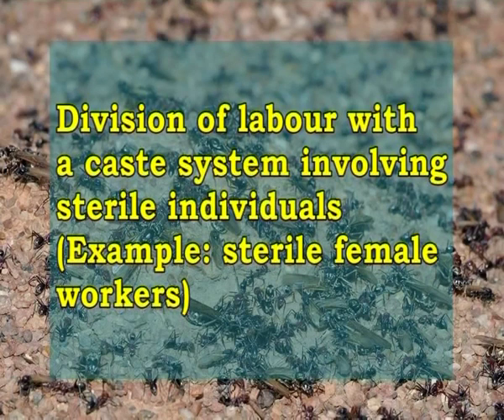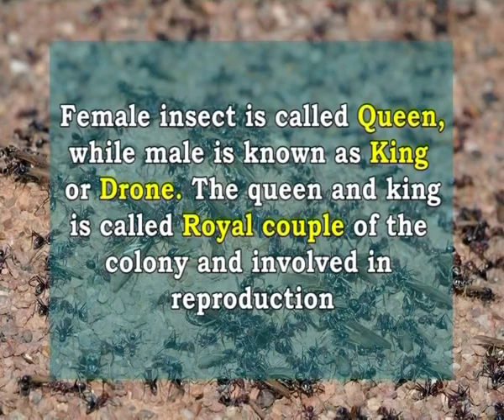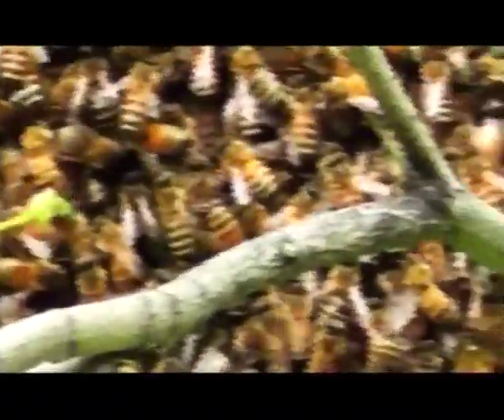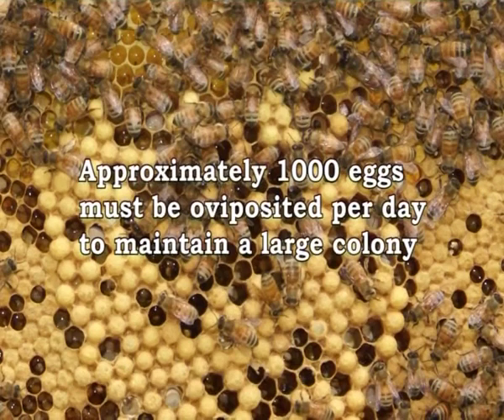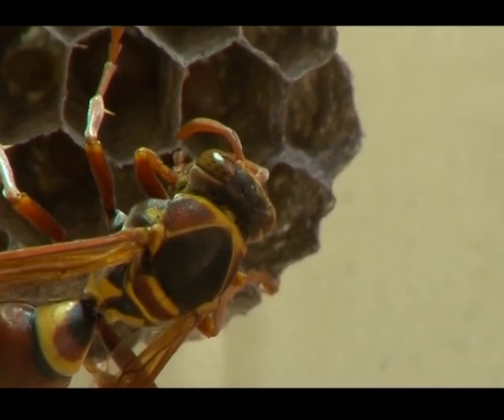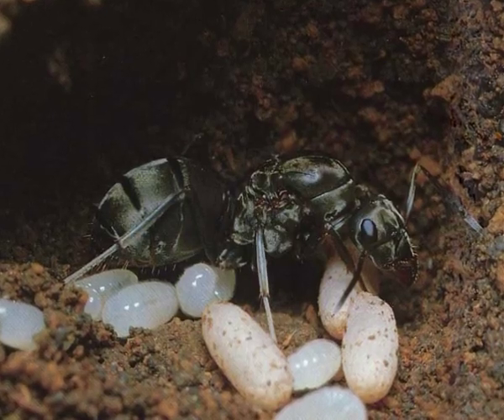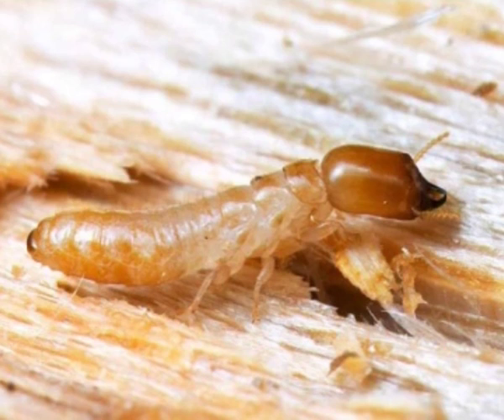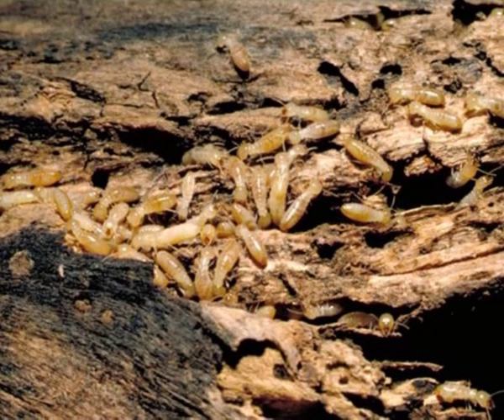Social insects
Subject: APPLIED LIFE SCIENCE (SERICULTURE) - II Year
Courses: Applied Entomology